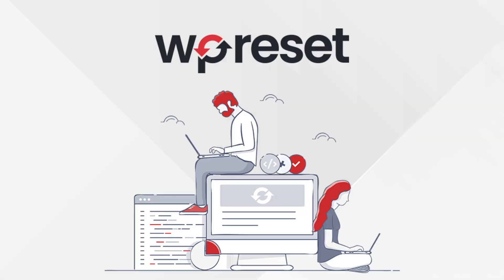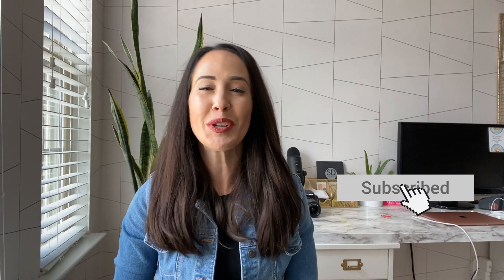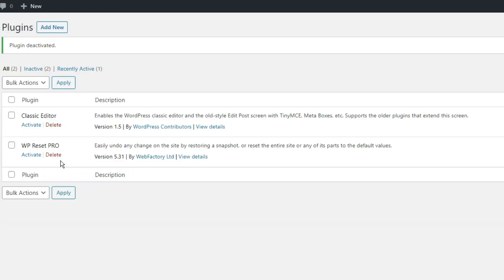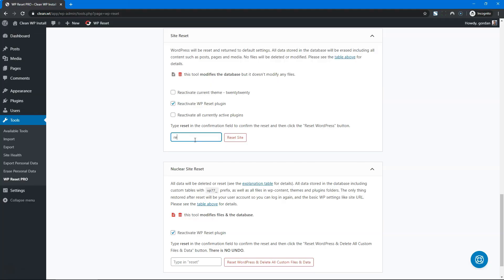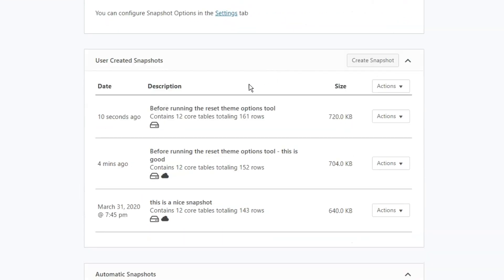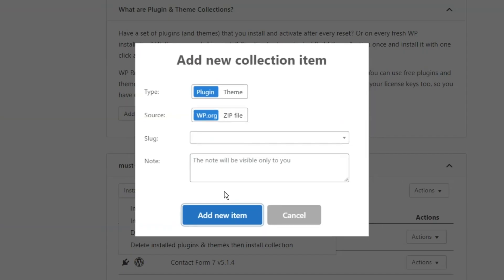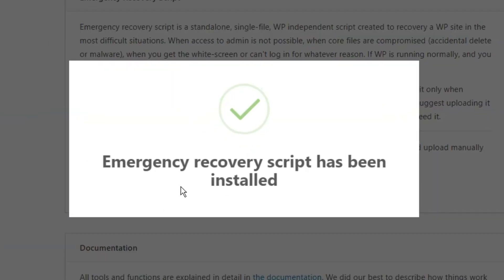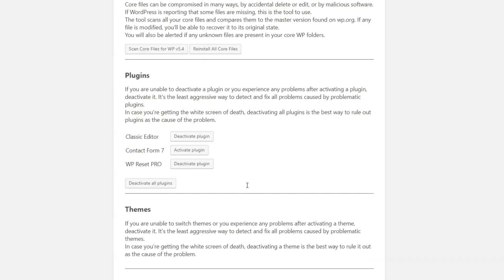WP Reset How-To on AppSumo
WP Reset is a WordPress plugin that collectively installs themes and plugins, resets defaults, and backs up your website.

You’re looking for a fresh start, but WordPress keeps dragging you back to your old habits of hoarding plugins and widgets like they’re toilet paper (again, why?!).

Want to get back to the basics without seeing a thousand “Are you sure?” uninstall pop-ups?

You’re in luck.

WP Reset to the rescue.